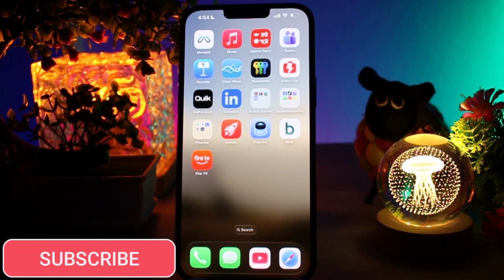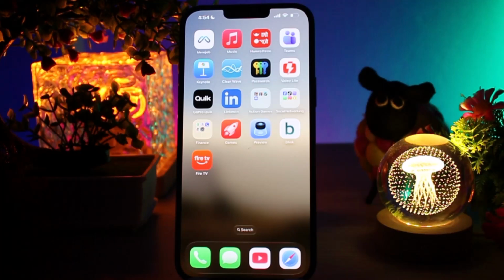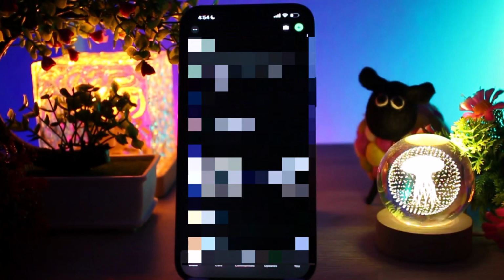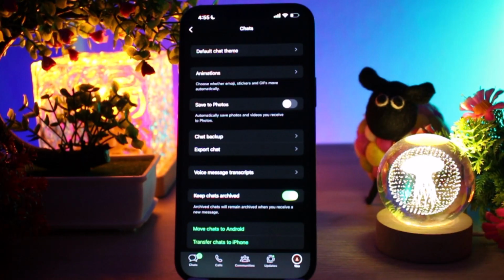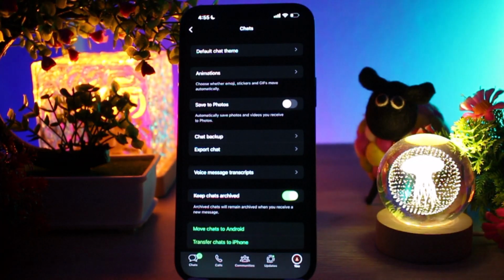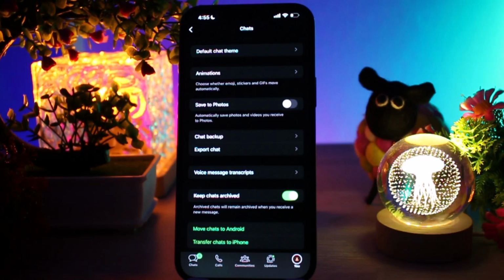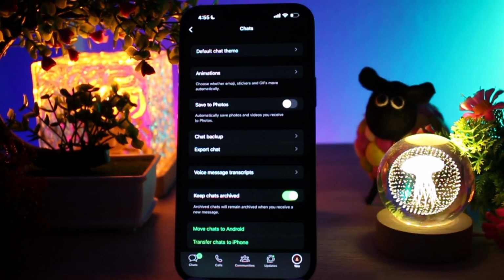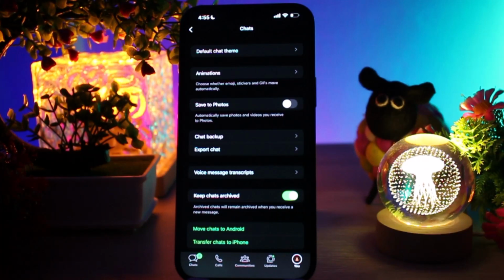How to Backup WhatsApp Messages on iPhone Step-by-Step - Here's How You Can Do It // 2026 Edition